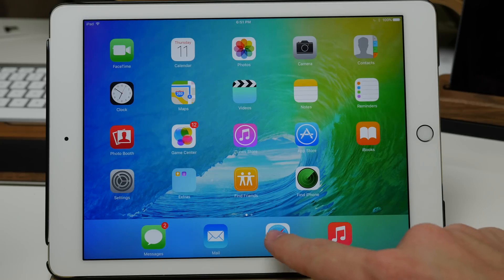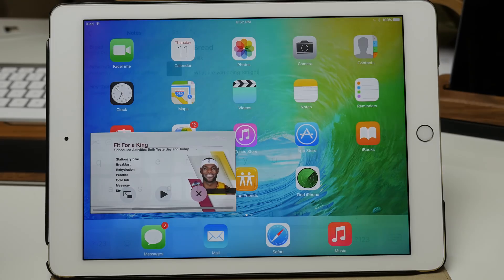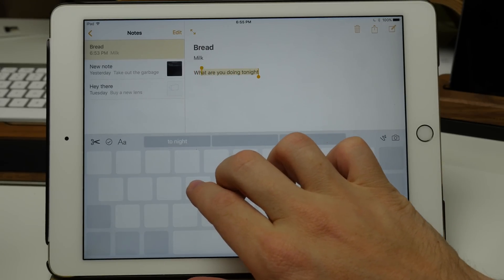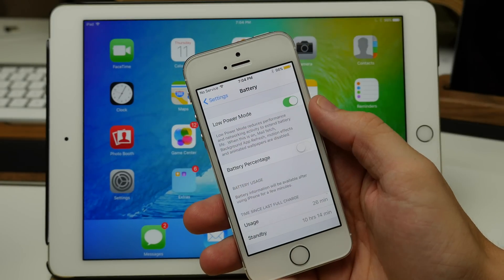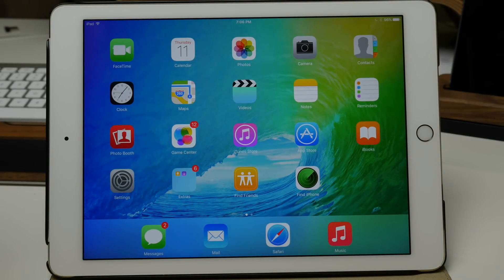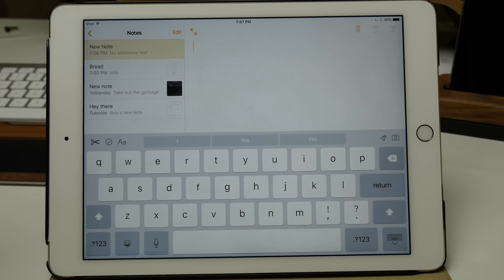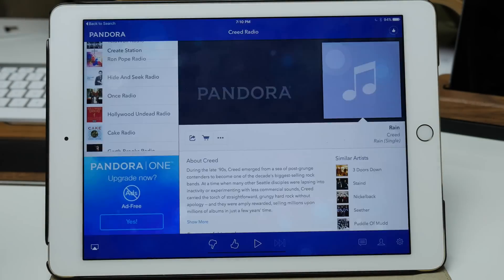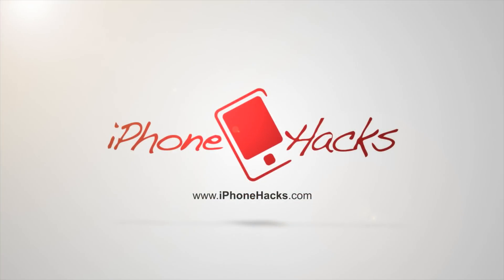These are 7 jailbreak inspired iOS 9 features - iPhone Hacks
Every year Apple adds new features that are inspired by jailbreak apps and tweaks, and this year hasn’t been any different. We take a look at the jailbreak inspired features Apple has included in iOS 9.

Check out our iOS 9 page for the latest coverage about the next major operating system for iPhone, iPad and iPod touch: